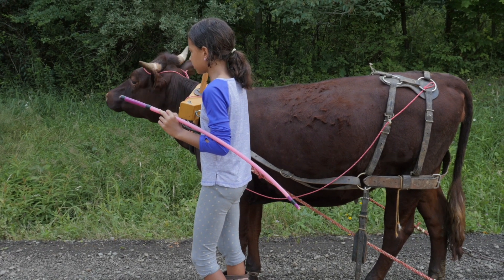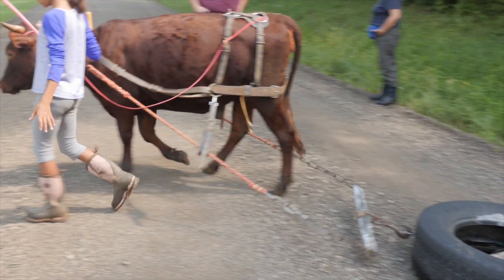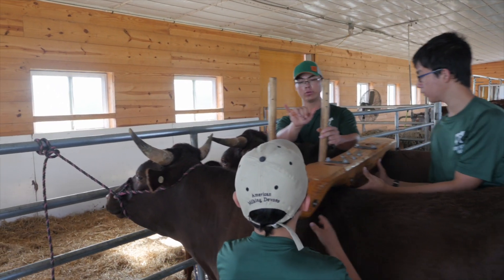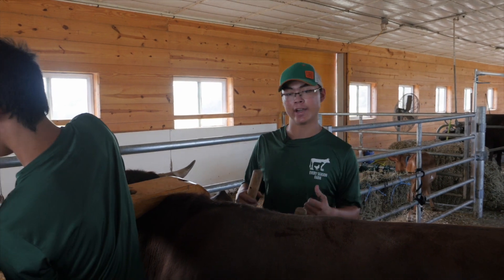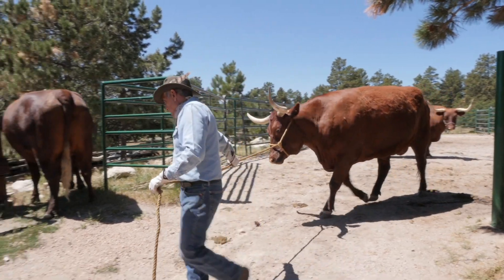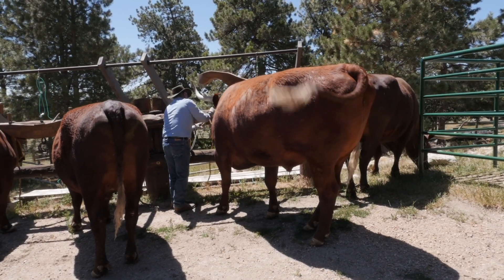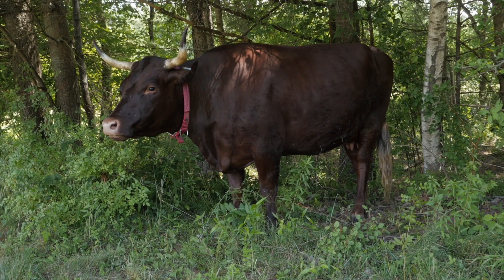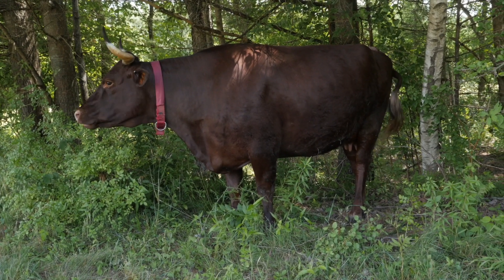AMDCA Oxen "Workin It"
A few years ago we got to travel cross country from California to Vermont to film for the American Milking Devon Cattle Association. Along the way we met some wonderful people and their Devon Cattle and a few of them who still worked them as oxen. This year also celebrates the 400th anniversary of this extraordinary animal setting hoof on American soil. So follow us this year as we will be posting more videos from the World Devon Congress tour.  Please enjoy the  mashup of that adventure.